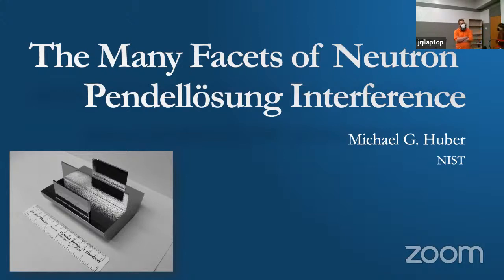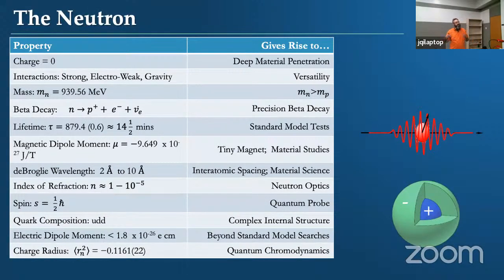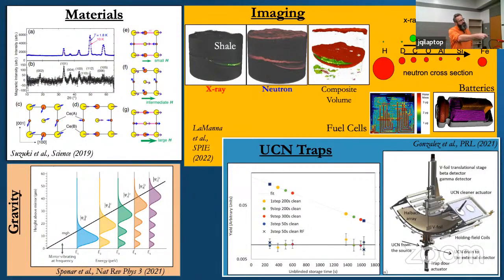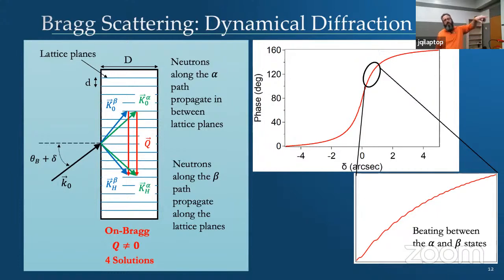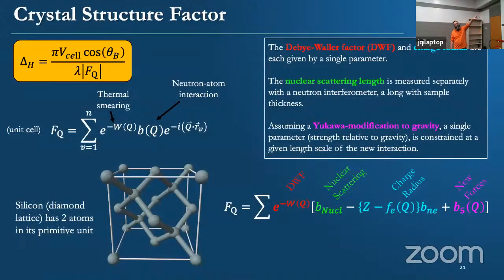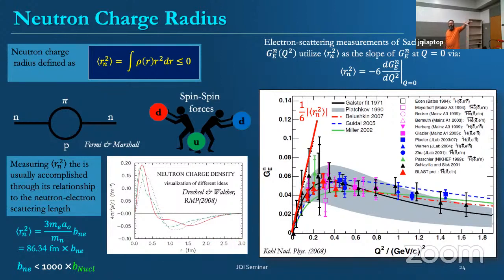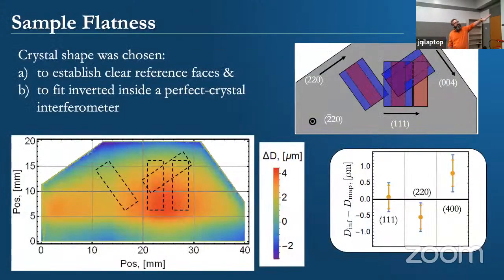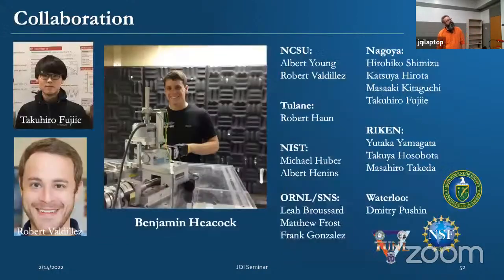JQI Seminar Feb. 14, 2022: Michael Huber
"The Many Facets of Neutron Pendellösung Interference"

Speaker: Michael Huber, NIST

Abstract: Neutron interferometry is practiced with de Broglie wavelengths of 0.1 nanometer over path lengths of 0.1 meter, typically in Mach-Zehnder configurations familiar to practitioners of atom and optical interferometry. However, since ordinary matter is largely transparent to neutrons, their interference can be manifested deep within materials.  Neutrons undergoing Bragg diffraction experience a type of oscillation inside a crystal known as pendellösung interference [1] which results in a modulation of the forward-diffracted and Bragg-reflected intensities.  This phenomenon allows for the precise determination of the neutron-silicon structure factor.  Knowing the structure factor at several Bragg conditions strongly constraints possible atomic length scale interactions; aka a "fifth" force.  In addition, structure factor measurements probe the structure of the neutron via the neutron charge radius and provide information on thermal motion of the atoms in a lattice.

[1] "Pendellösung interferometry probes the neutron charge radius, lattice dynamics, and fifth forces," B. Heacock, et al., Science 373, 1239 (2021)